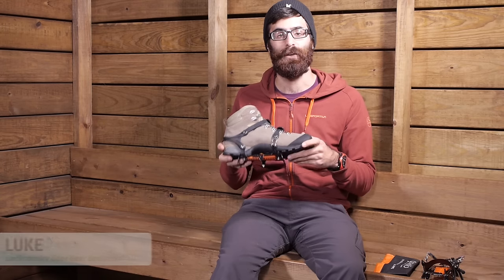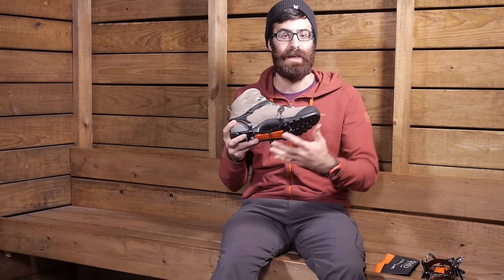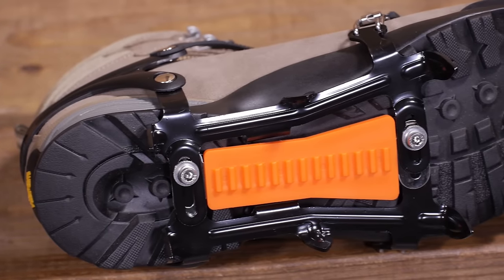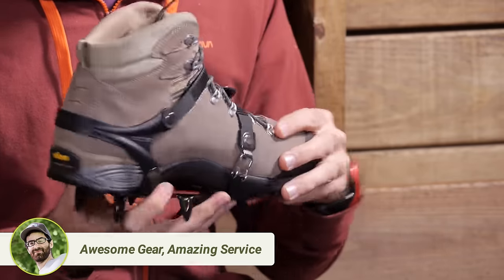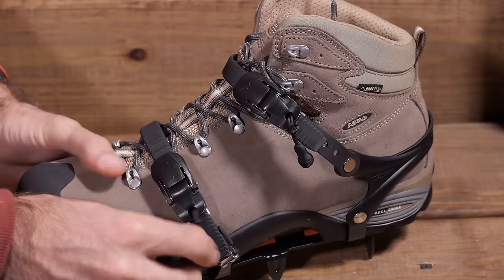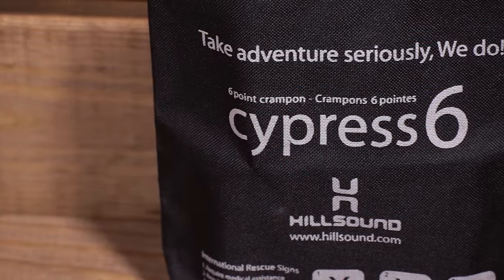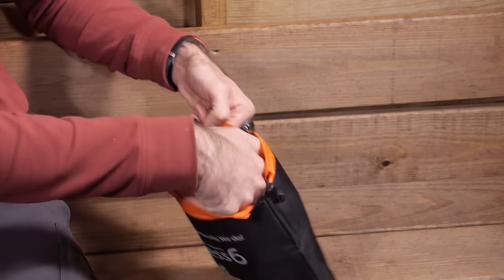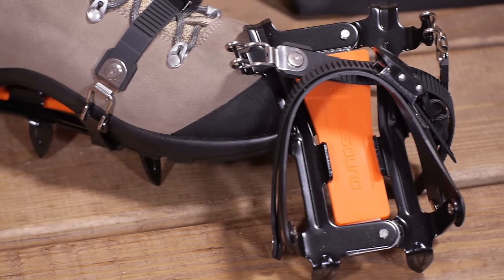Hillsound Cypress 6 Crampon